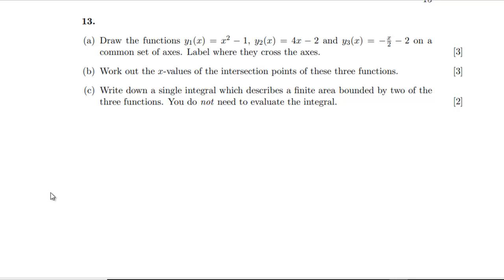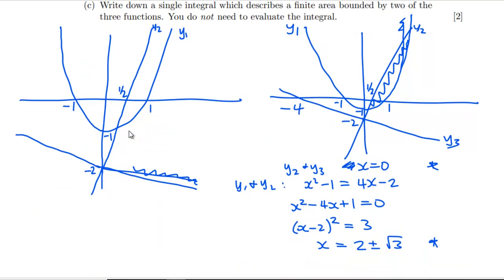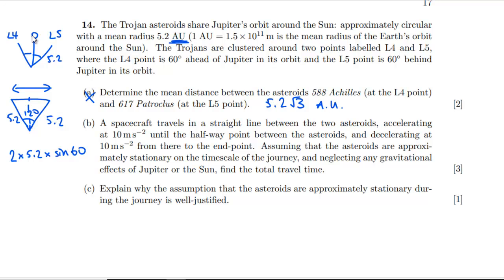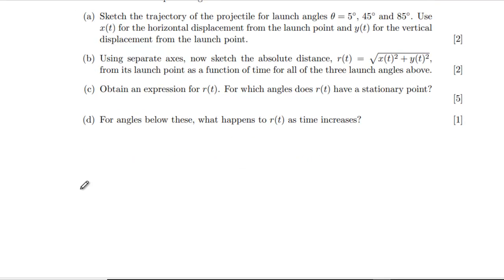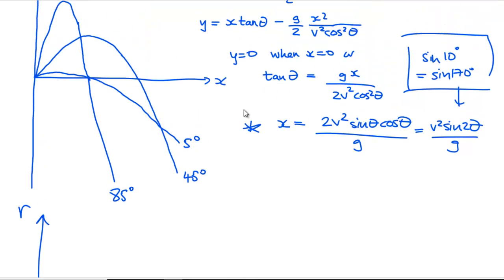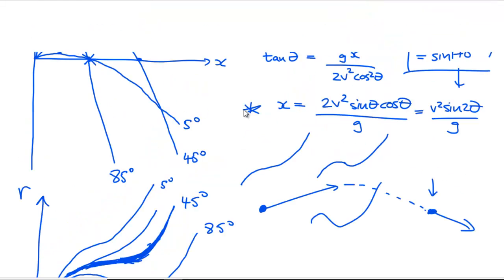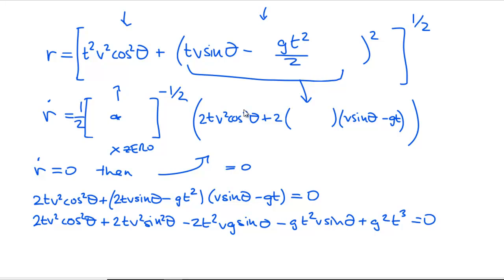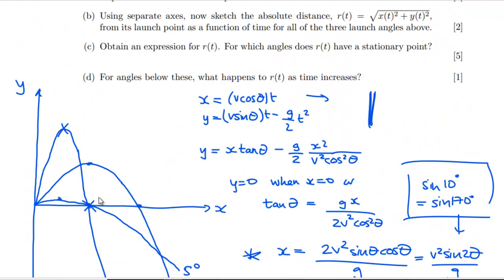Oxford PAT 2022 (Questions 13-15)